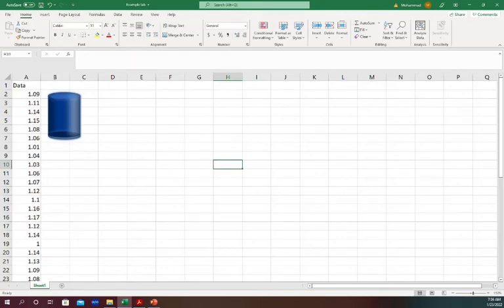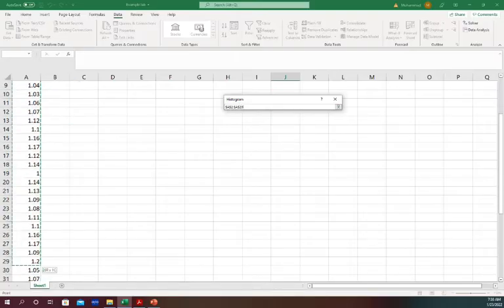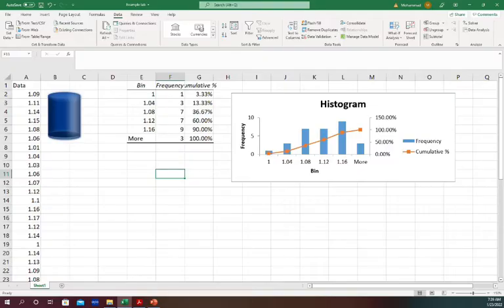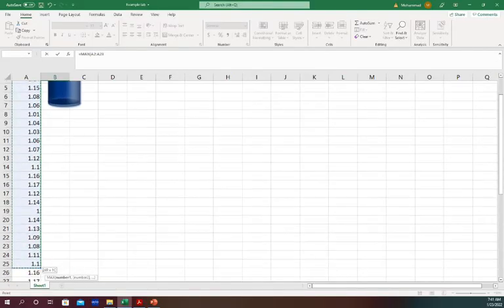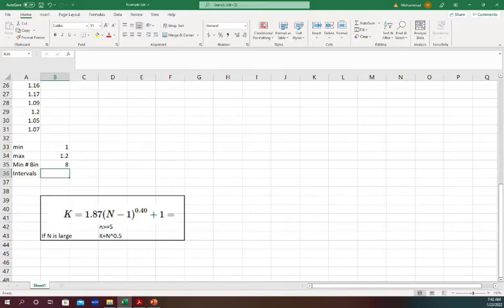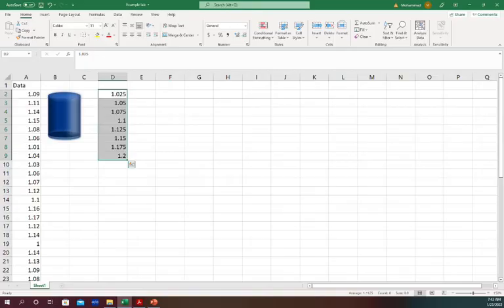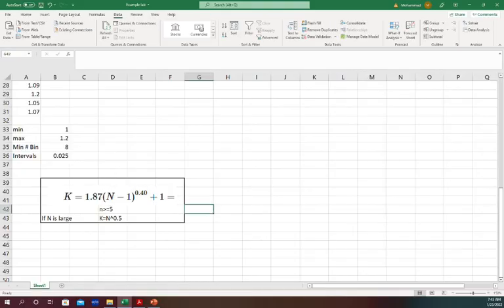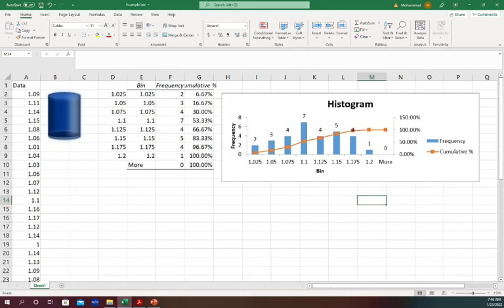1] Histogram using Data Analysis ToolPack in Excel (Auto generate Frequency Distribution & Bin data)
In this webcast, we show how to create a Histogram using Data Analysis ToolPack in Excel. How to change bin size, and generate plot data, cumulative percentage.